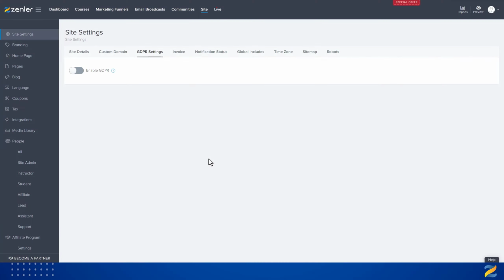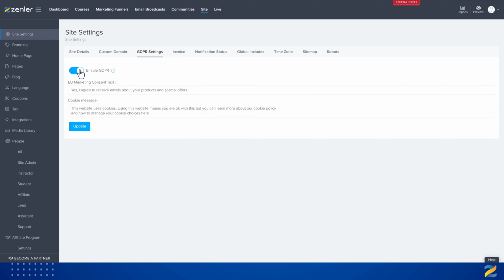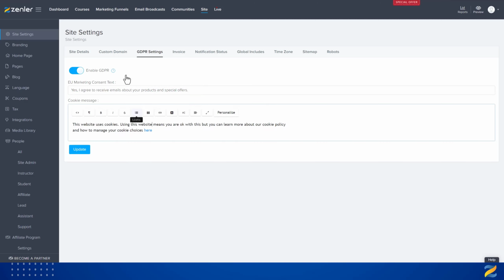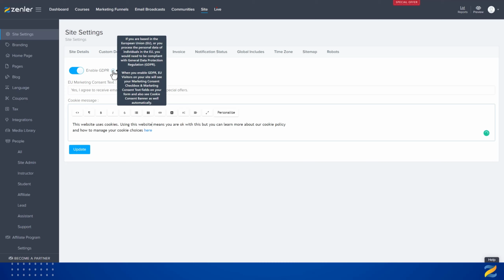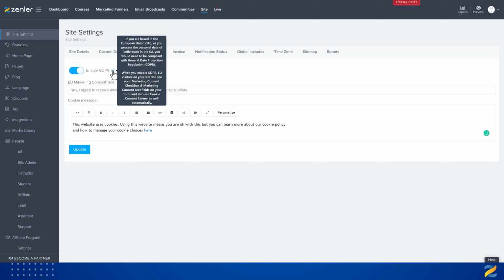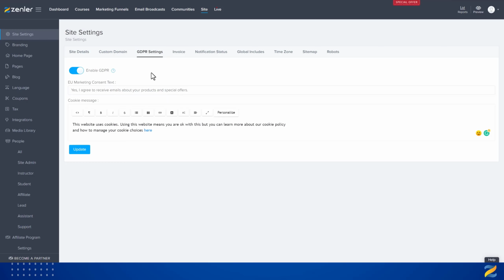👉 Site - Site Settings - GDPR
🚀 The GDPR settings is disabled by default. If the site is based in the EU or processes personal data of individuals in the EU, it needs to be GDPR compliant.

Enabling GDPR will allow EU visitors to see the marketing consent checkbox and the cookie consent banner automatically.🚀